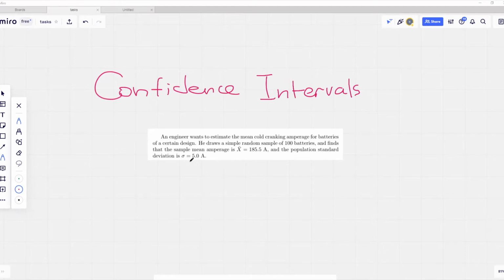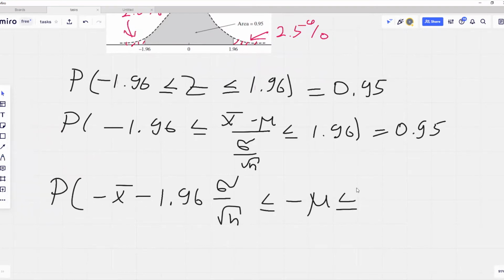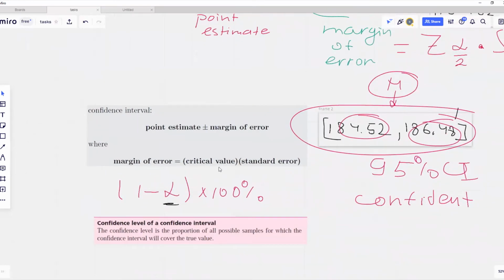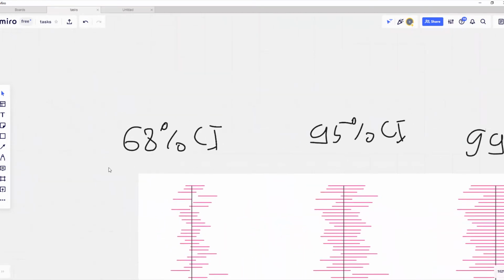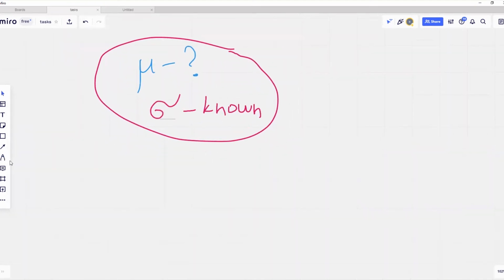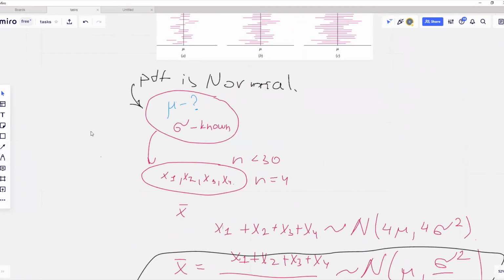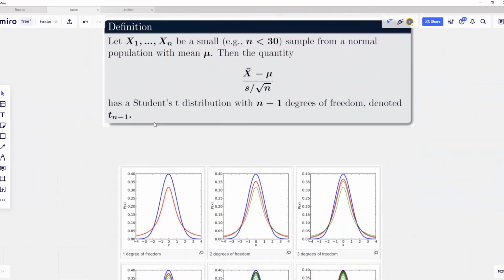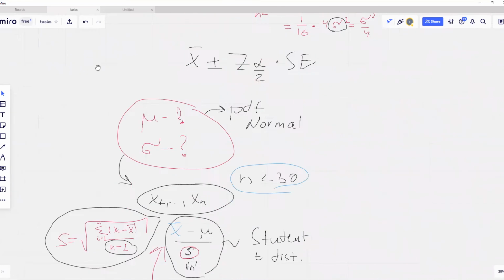Confidence Intervals, Student t distribution